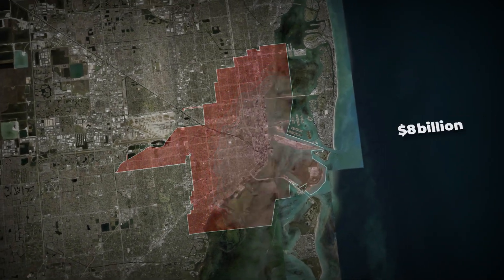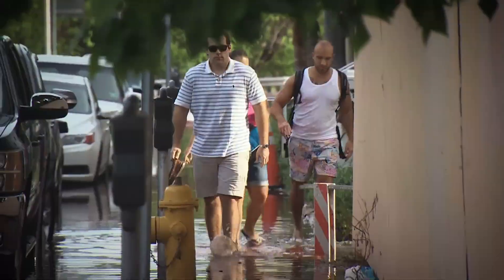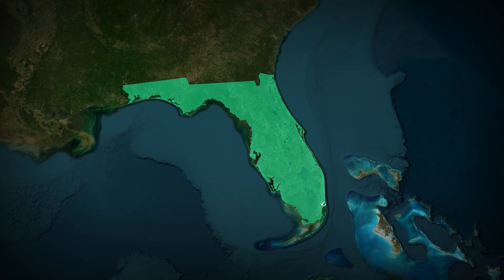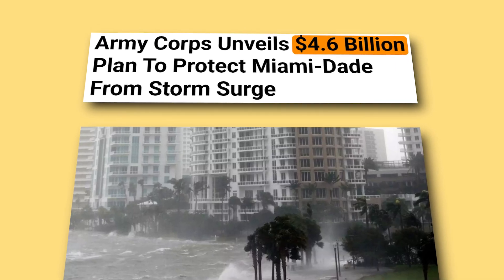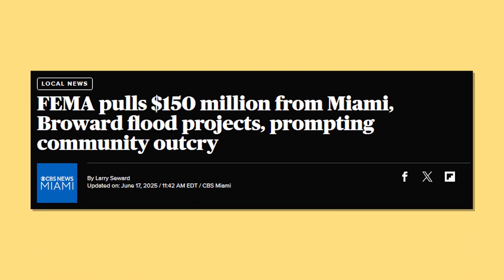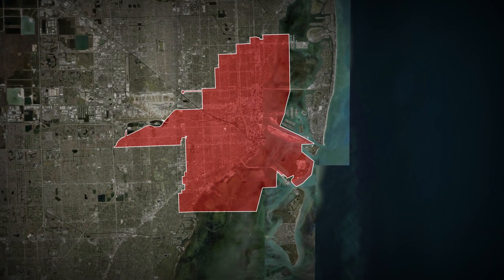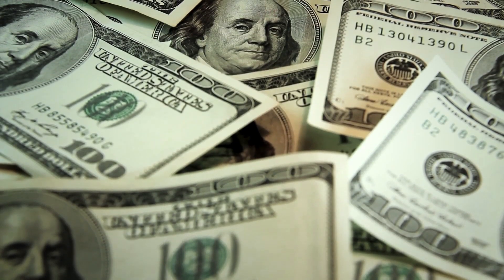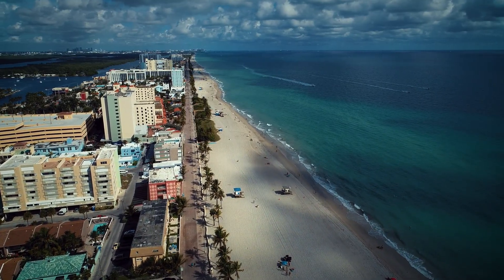The $8BN Project That Could Save Miami from Drowning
Miami is running out of time. Rising seas are swallowing streets, threatening drinking water, and turning insurance into a luxury few can afford. Now, an $8 billion megaproject promises to hold back the ocean with one of the most ambitious flood defense systems in U.S. history. But can a wall really save a city built on porous limestone? The answer may decide Miami’s future—and offer a warning to the rest of the world.